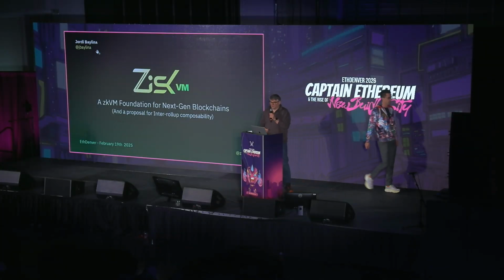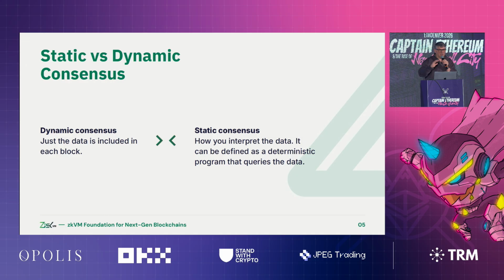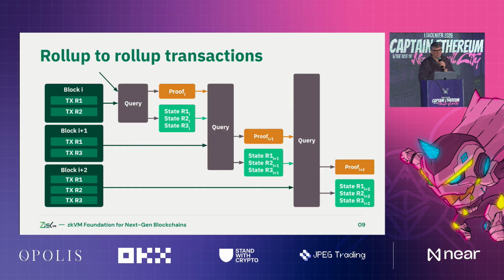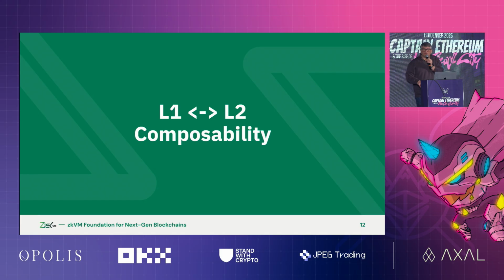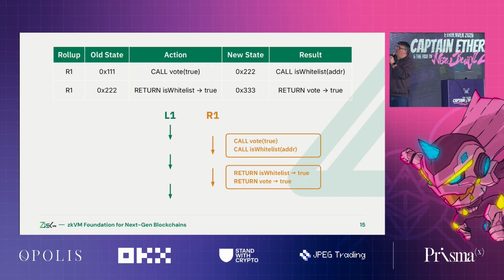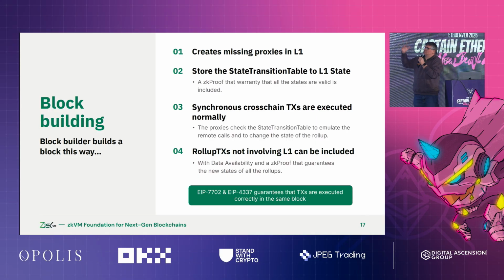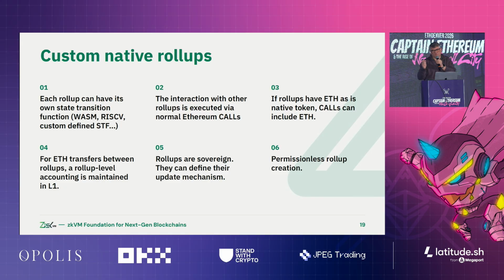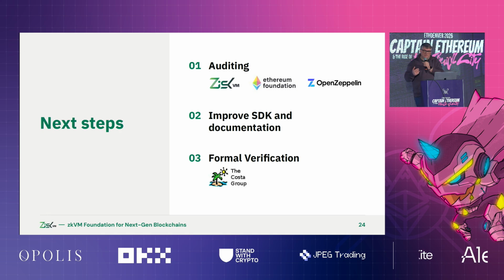ZisK: A zkVM Foundation for Next-Gen Blockchains | Jordi Baylina - ZisK